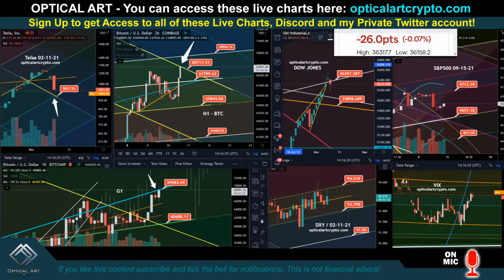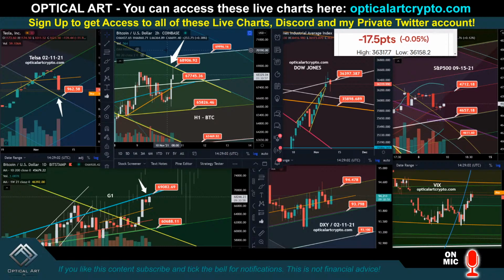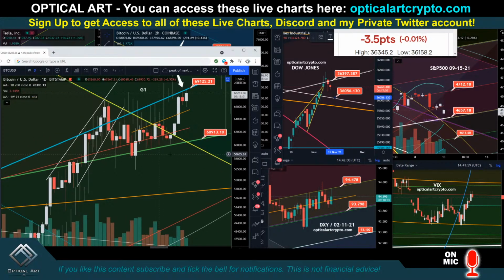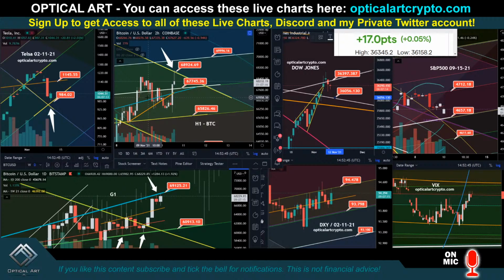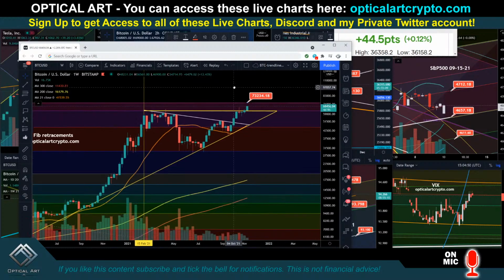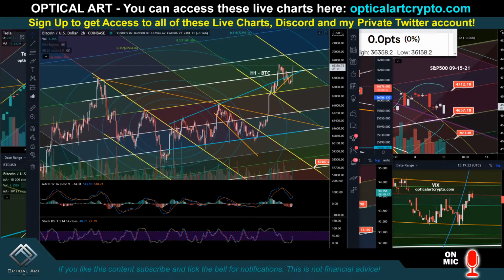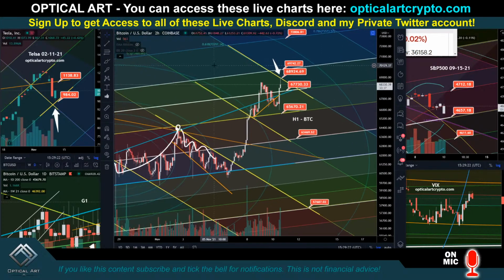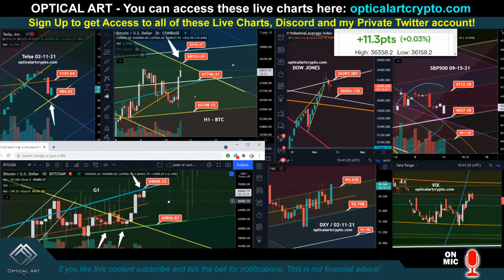Bitcoin & US Stock Market Livestream! Pump or Dump? BTC price targets & TA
Bitcoin follows US markets.. If the markets pump today expect bitcoin to start pumping as well. If the stock market drops, expect bitcoin to start dropping. We all know bitcoin is tied into Wall Street so if the stock market has a major correction or crash bitcoin will start crashing along with markets. For this livestream I have charts up for Bitcoin, Dow jones, S&P 500, VIX and the DXY,  US Dollar and Tesla.

I think we are entering a BTC bear market and everyone is being suckered into a huge bitcoin bull trap. The economy is completely disconnected from the stock market. We have supply chain issues, supply shortages, China's dealing with Evergrande & power outages from coal shortages. Here in the US we are looking at a possible housing market crash. On top of that we have Covid which is causing more labor shortages. The 2021 US stock market and bitcoin bubble is about to pop! You have been warned! Get out or have a stop loss set because pretty soon everything is about to tank! We are entering Deflation not Inflation!